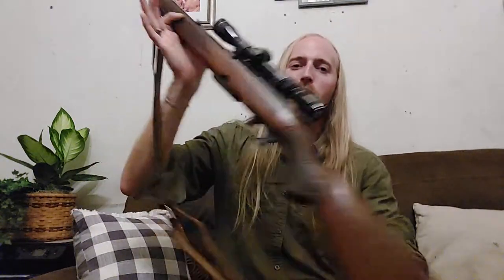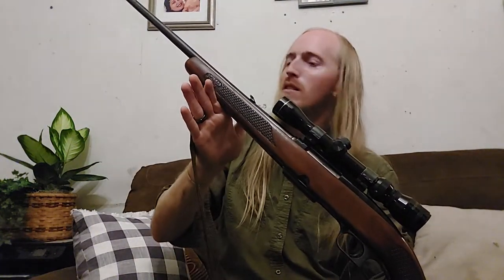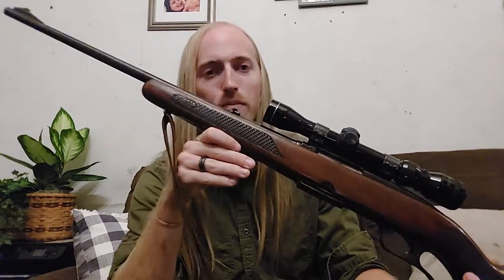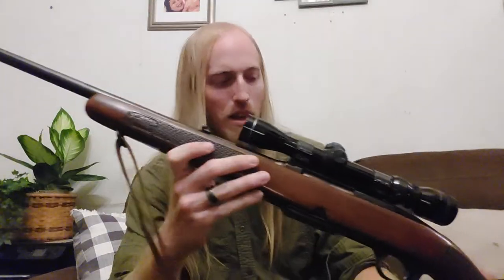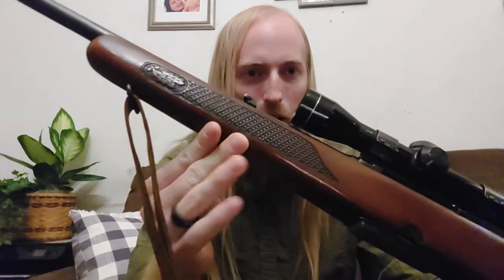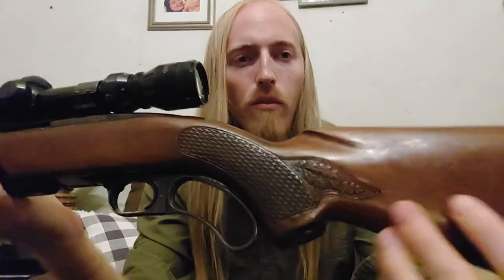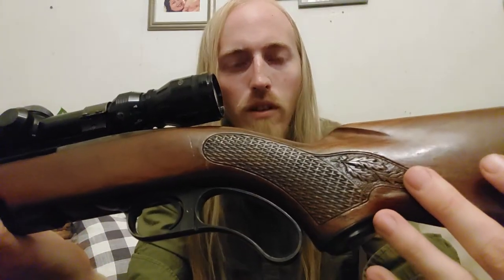This rifle was made WHEN?! - Model 88 Winchester in 284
There are many strategies for dating older, more traditional firearms, and many of them depend on the manufacturer and the record keeping abilities of said manufacturer.